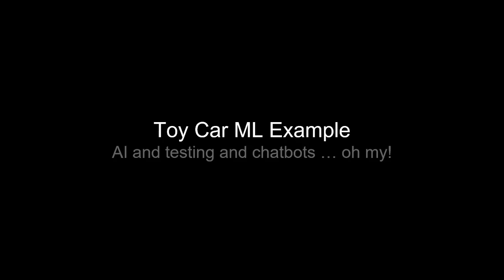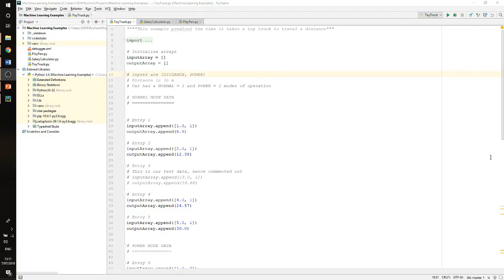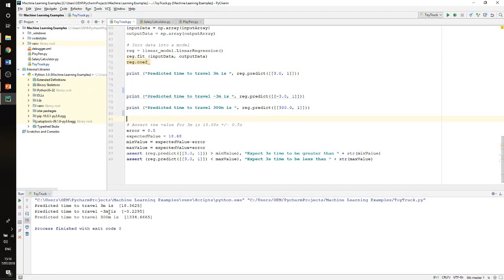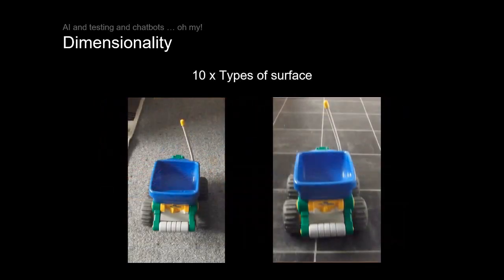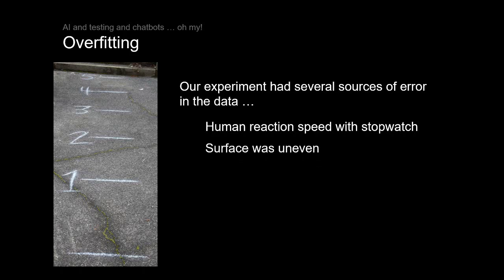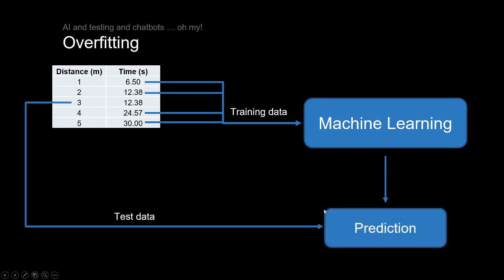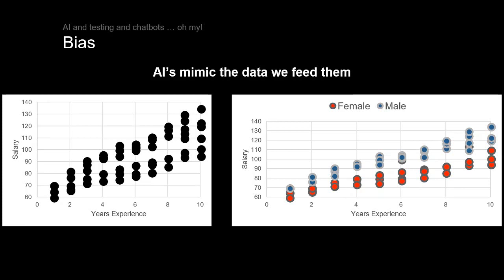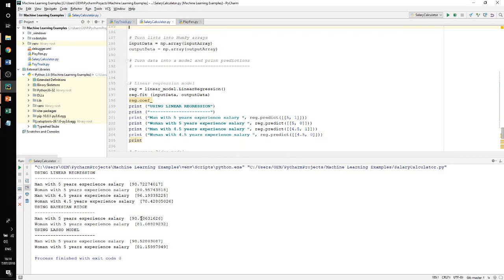Part Two - Our First Machine Learning Model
In this session, Mike will take you through the “Hello World” of Machine Learning!

We’ll work through an example in Python where we’ll collect data on how fast a toy car moves over set distances, and then use it to predict the time a car will travel for a different distance.
Through this example, we’ll look at how the problems of dimensionality and overfitting can cause issues with the model we’re working with.

Finally, we’ll use a Machine Learning algorithm to link employee years of experience to salary to look at how such systems can go horribly wrong and end up enforcing areas of bias.